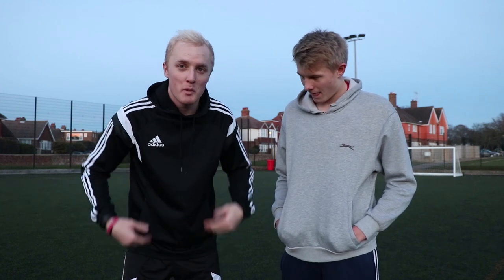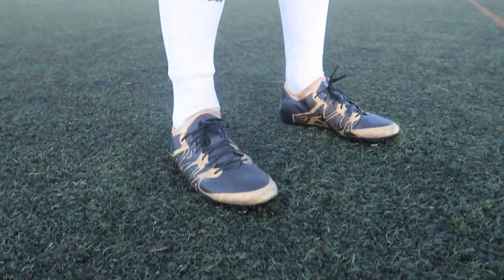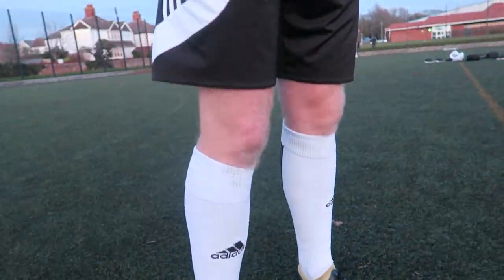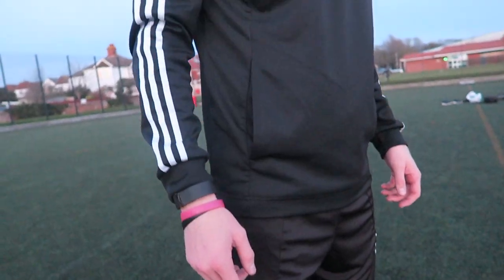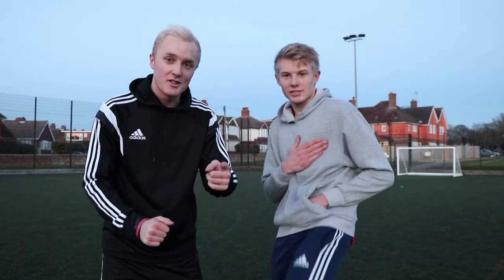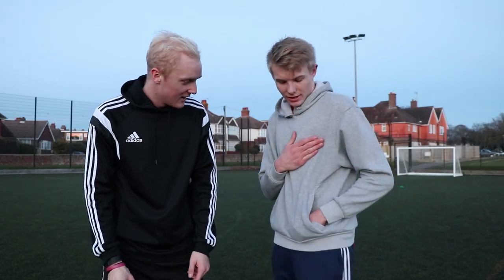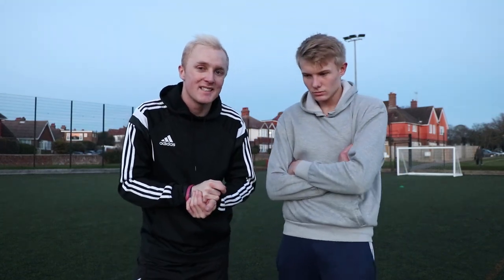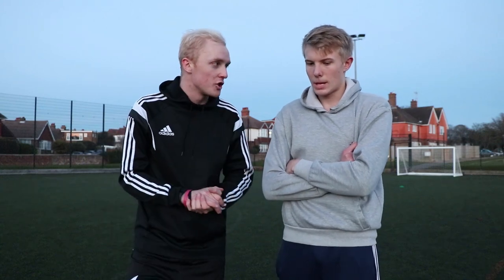DIEGO COSTA FOOTBALL CHALLENGE!